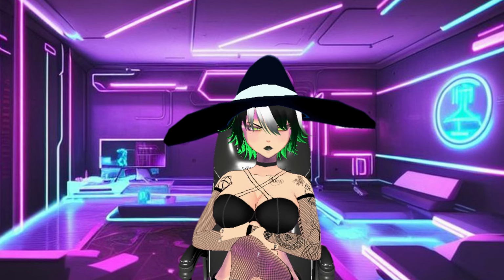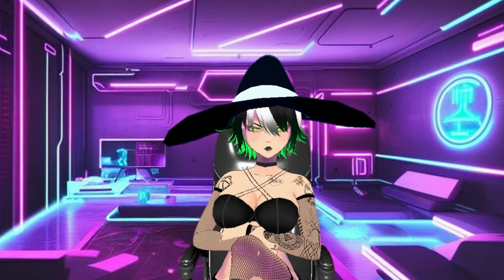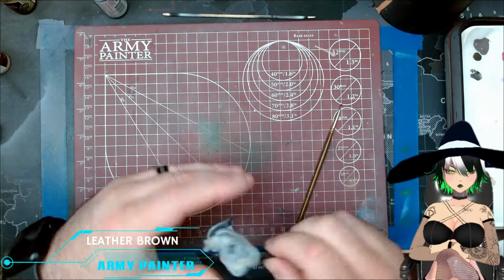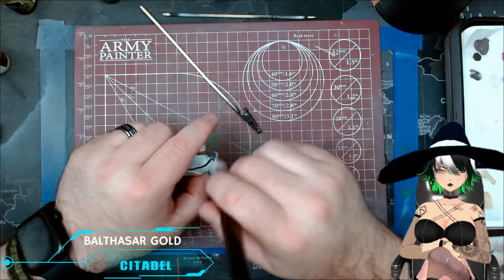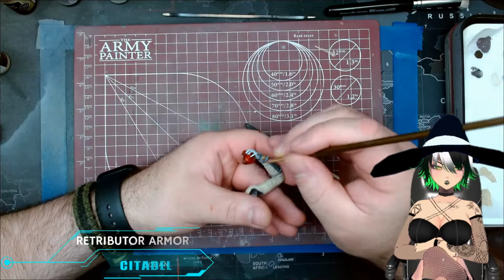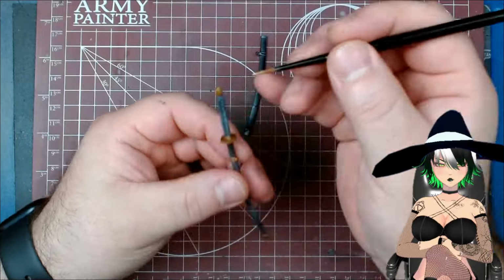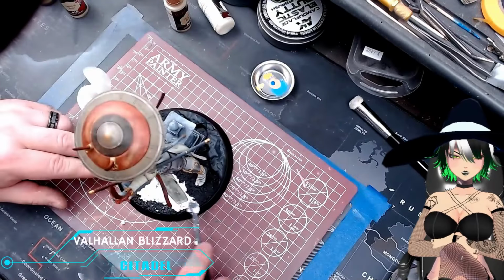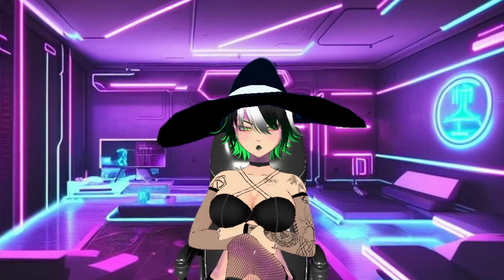Samurai Zombie Girl painting tutorial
I'm back, and I brought a dead girl with me.